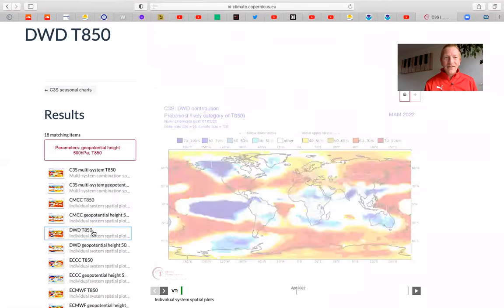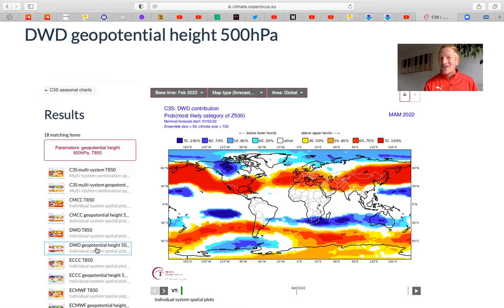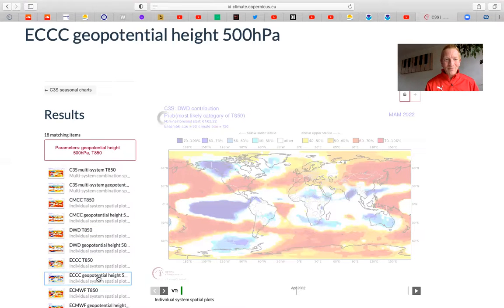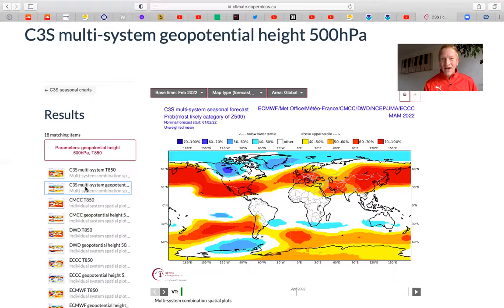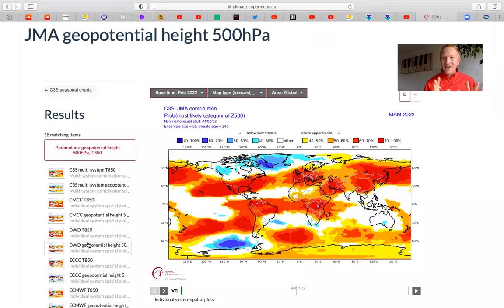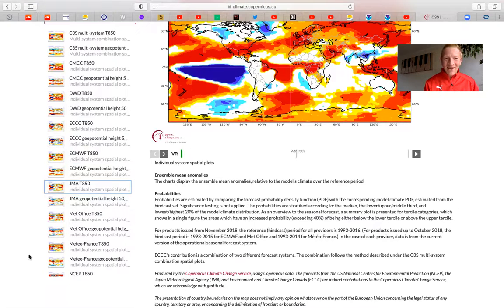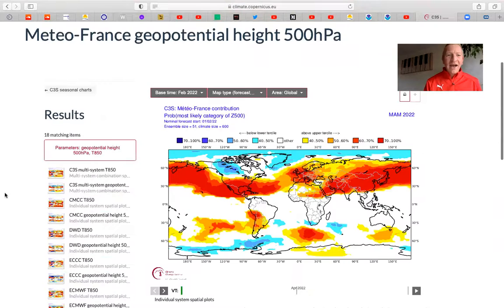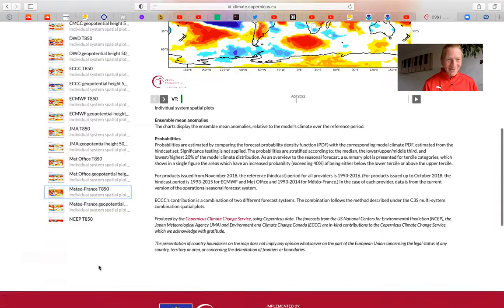First Spring Watch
Warm and dry spring ahead? Thanks for tuning in, Jason